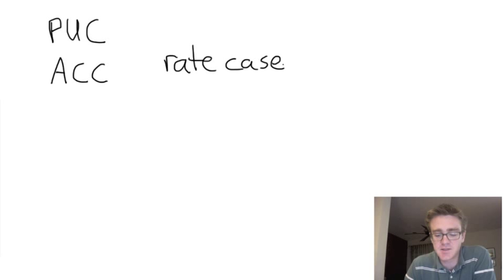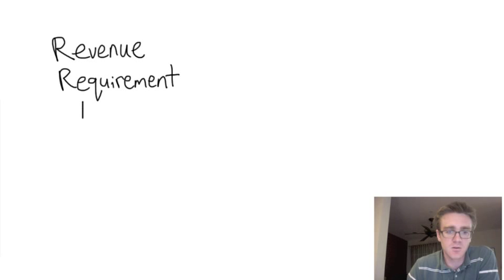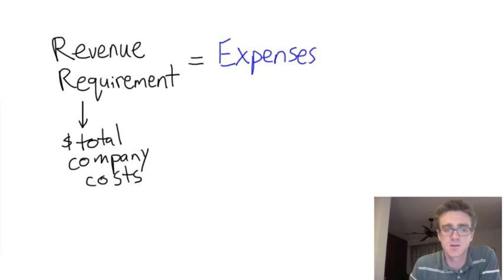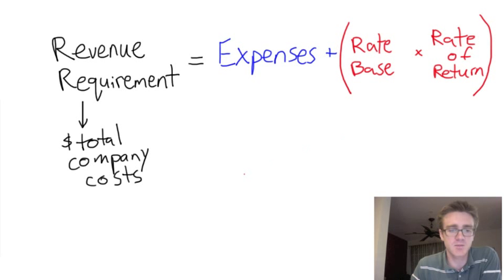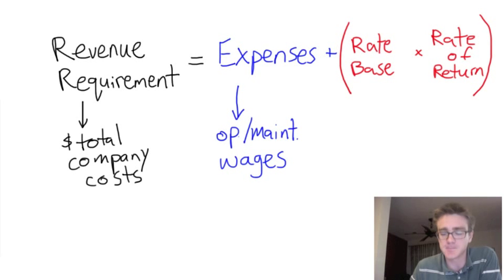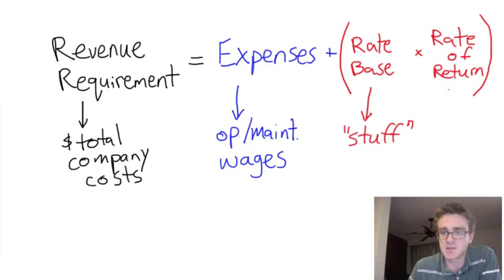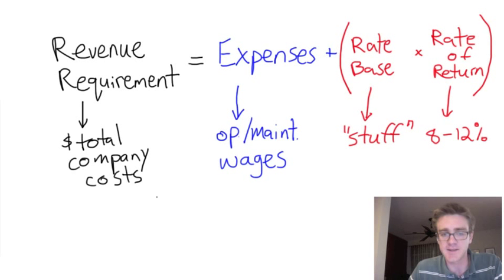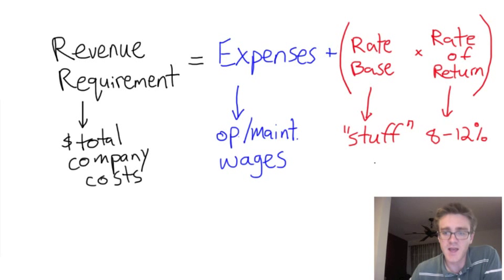Utilty Ratemaking, Part 1: Revenue Requirements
This is the first video in a series on how state regulators set rates for electric and gas utilities. Part 1 introduces the concept of the "Revenue Requirement."